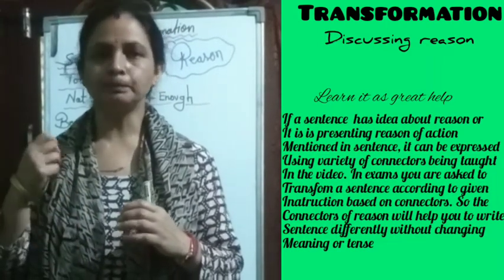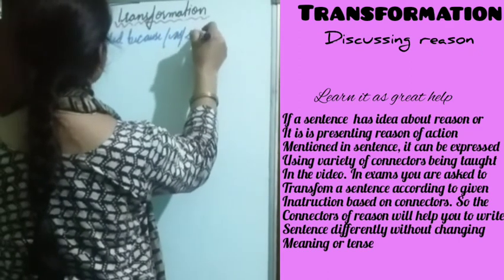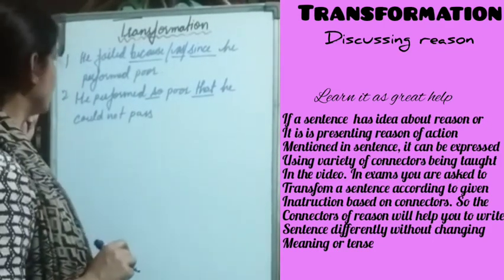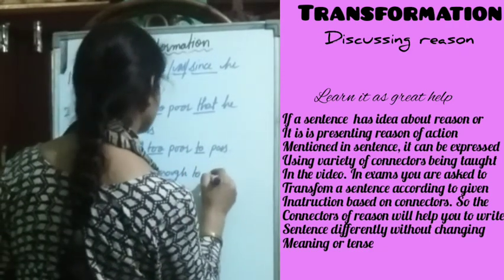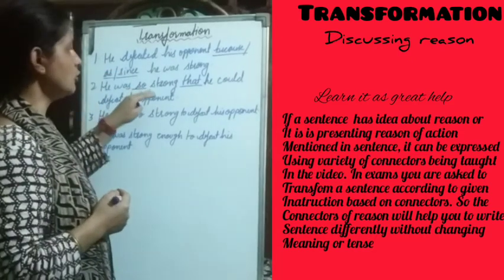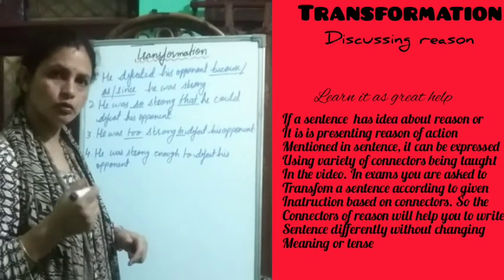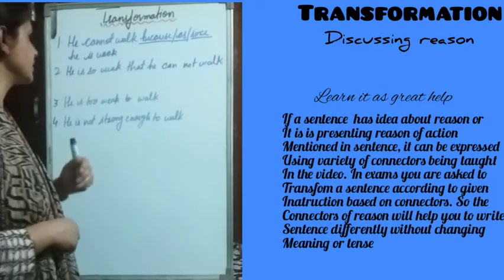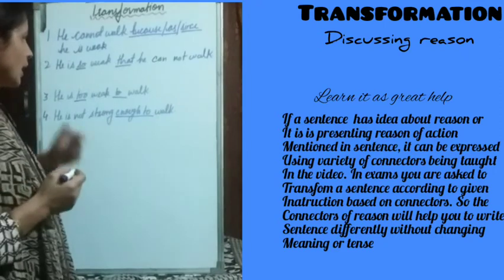Transformation, part -1 ( Discussing reason)